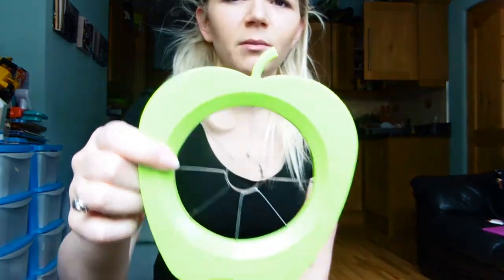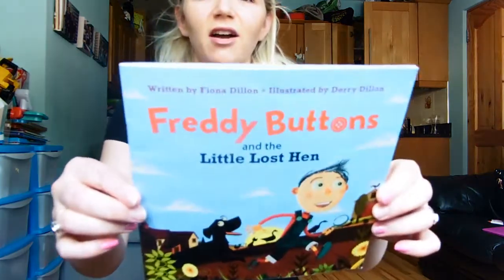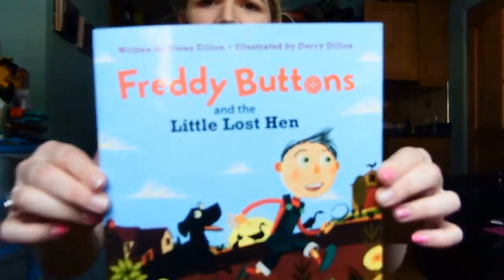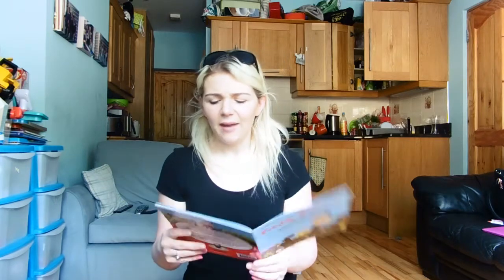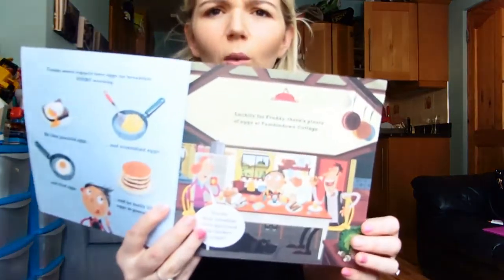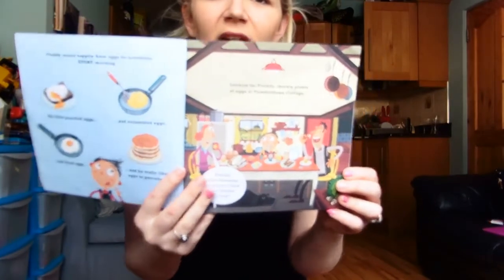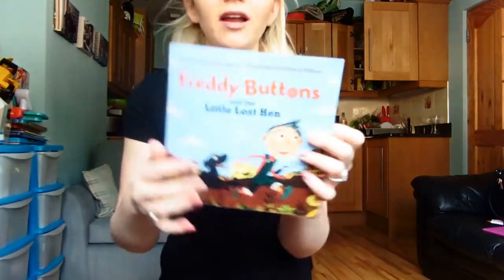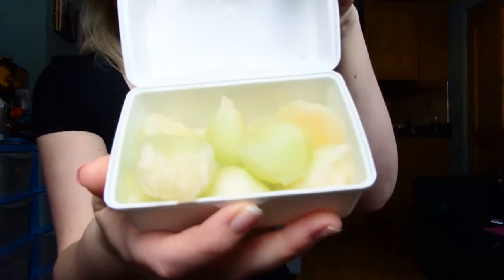My Top 5 Fussy Eating Tips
Here are my top fussy eater tips. These are the things that really help me make certain foods more appealing and exciting for my almost three year old. I am lucky in that he is a good eater (he's a fussy sleeper) but he regularly refuses to eat lots of different foods and I have to do these kinds of things to help. I hope it might help you.

Things you can expect from my Channel  - family days out, family food, family reviews, co-sleeping, breastfeeding, slimming world, anxiety and food.

You can also find more fussy eater videos on Channel Mum